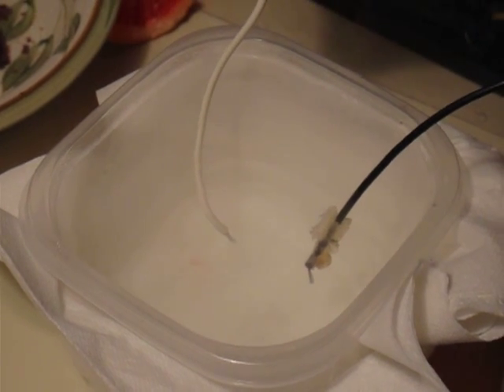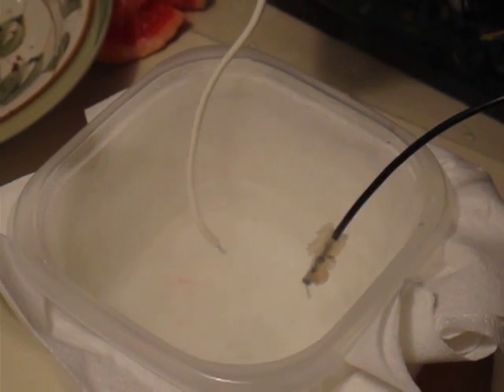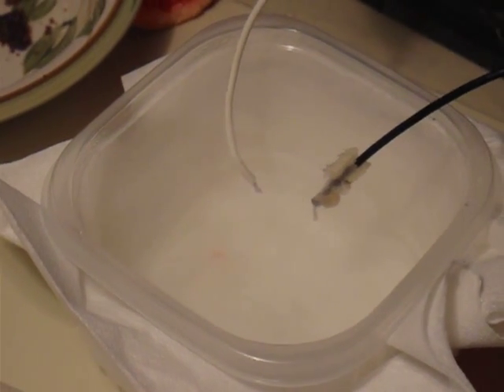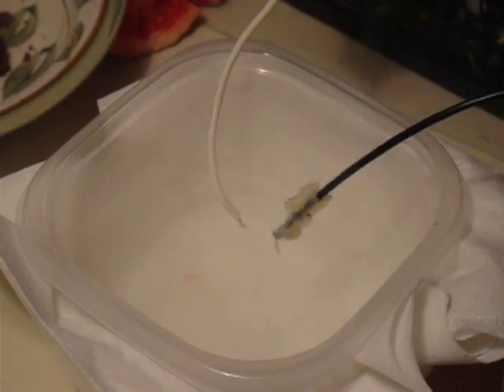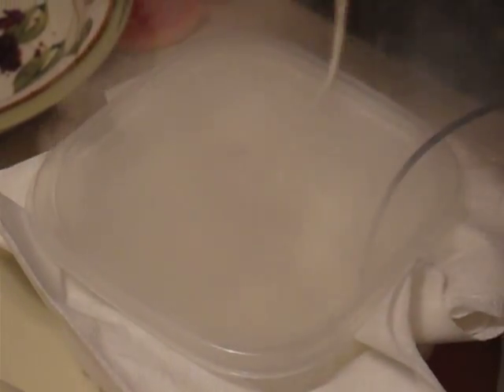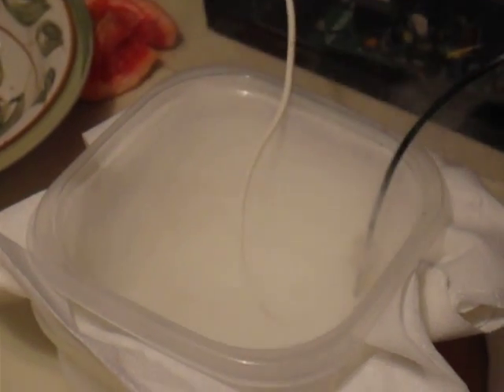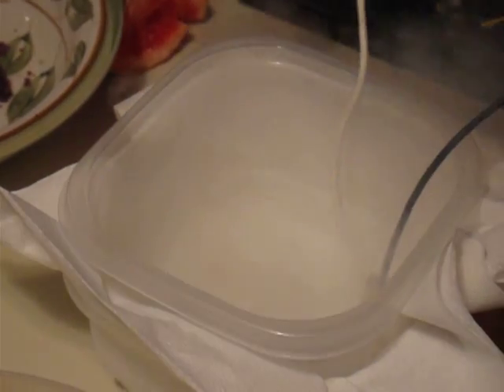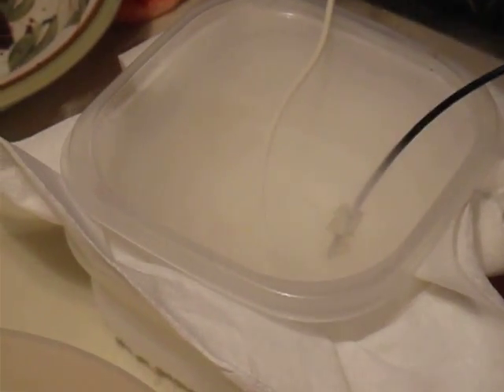High Voltage (30 kV) Spark Through Liquid Nitrogen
We had some liquid nitrogen and Dustin's high voltage power supply, so Dustin had to see what would happen if the two were combined.  Liquid nitrogen turns out to be a really good insulator, though weird things happen as this property breaks down.